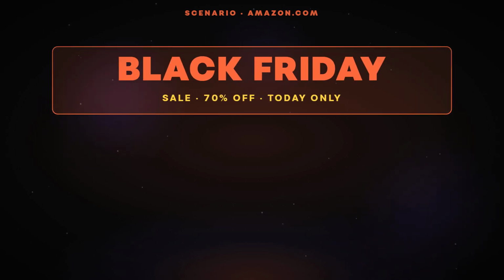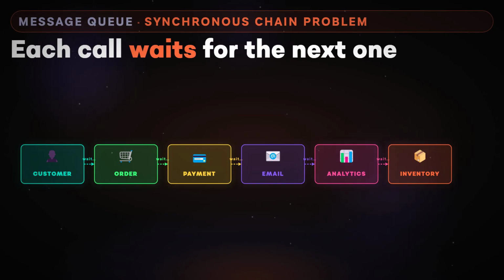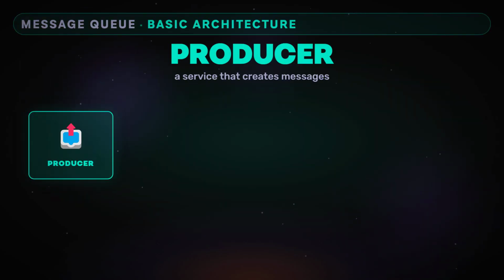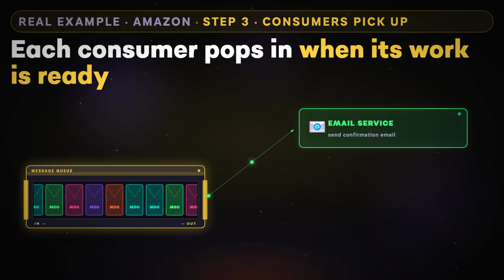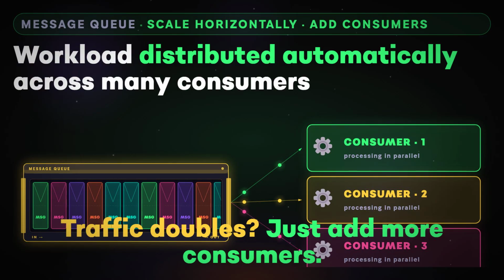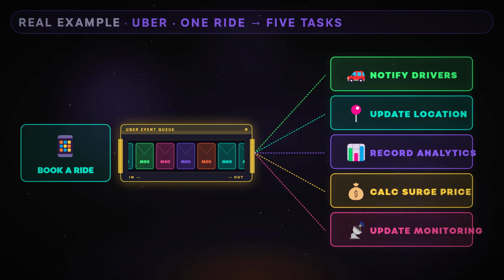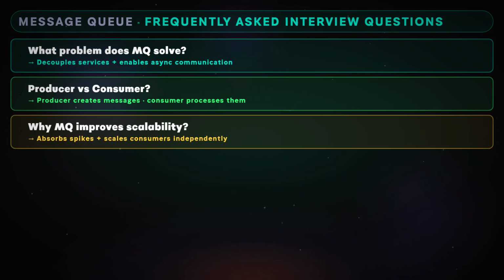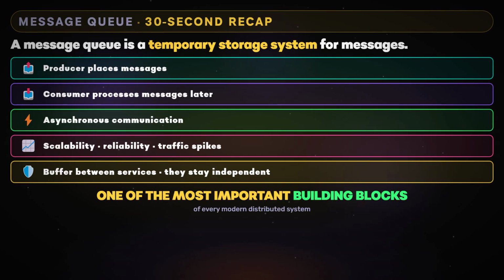Why Every Scalable System Uses Message Queues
Have you ever wondered how companies like Amazon, Uber, Netflix, and LinkedIn process millions of requests without crashing?

The answer is often Message Queues.

Instead of processing every request immediately, modern distributed systems use message queues to decouple services, improve scalability, handle traffic spikes, and increase reliability.

In this System Design Fundamentals lesson, you'll learn:

✅ What a Message Queue is

✅ Why Message Queues are used

✅ Producers and Consumers explained

✅ Queue-based architecture

✅ Message durability

✅ Load leveling

✅ Retry mechanisms

✅ Dead Letter Queues (DLQ)

✅ At-least-once vs Exactly-once delivery

✅ Real-world examples using Kafka, RabbitMQ, Amazon SQS, and Azure Service Bus

You'll also understand why message queues are one of the most important building blocks in distributed systems and how they appear in almost every System Design interview.

This lesson is essential for:

Backend Development
Distributed Systems
Cloud Computing
Microservices Architecture

By the end of this video, you'll understand exactly when to use a message queue and how it helps build scalable, resilient systems.

📚 Topics Covered:

Message Queues
Event-Driven Architecture
Producers & Consumers
Kafka
RabbitMQ
Amazon SQS
Azure Service Bus
Asynchronous Communication
Distributed Systems